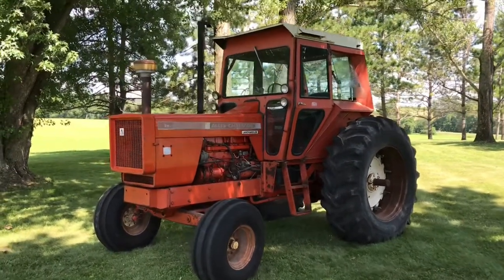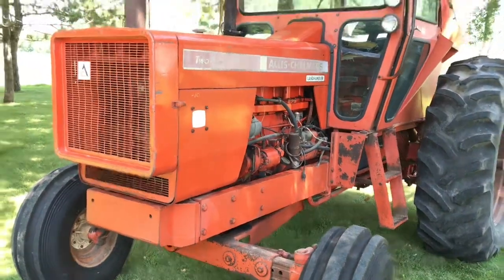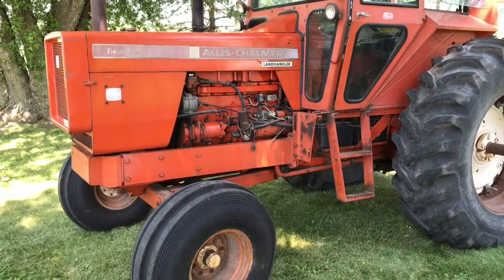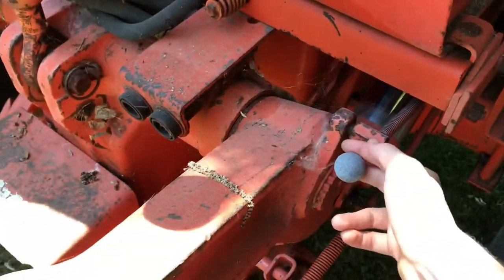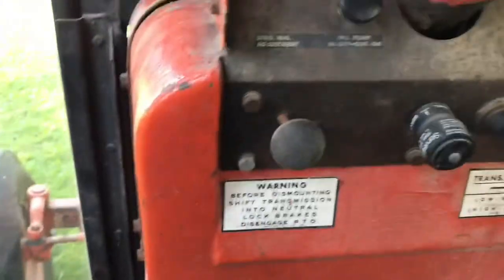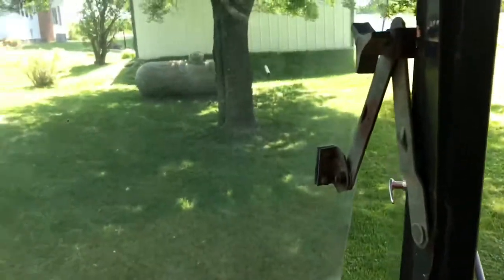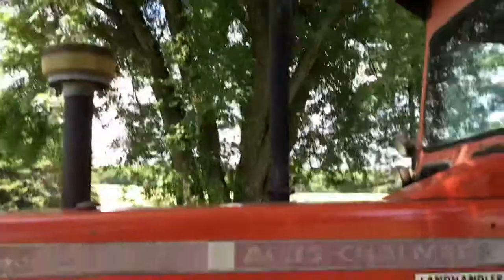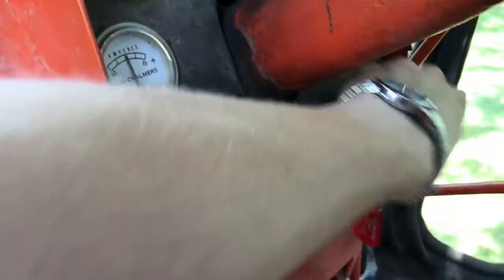Allis Chalmers 210 Overview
Just a video talking about my AC 210